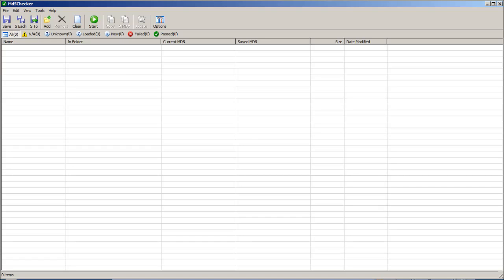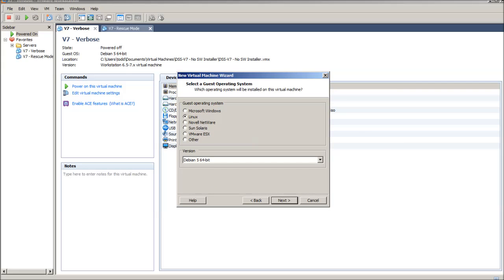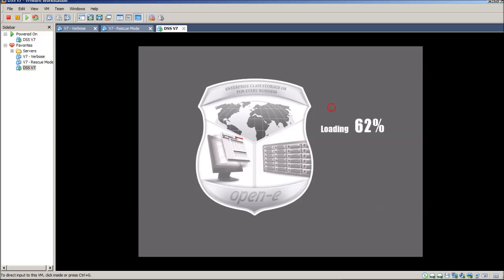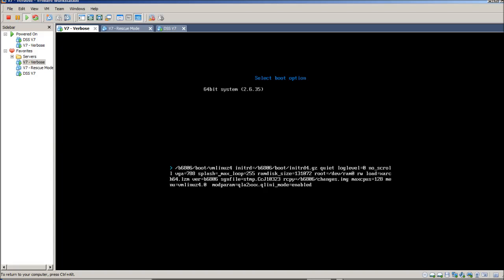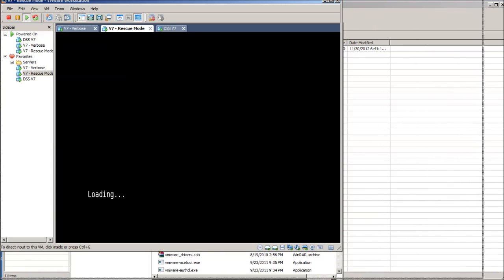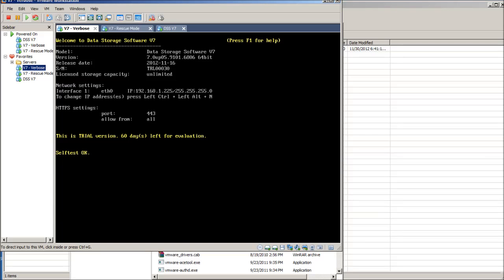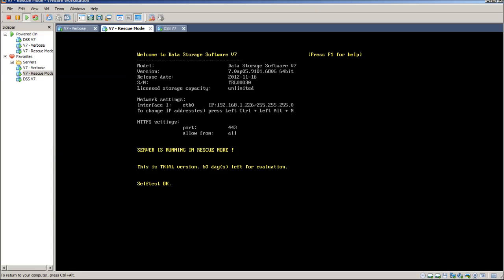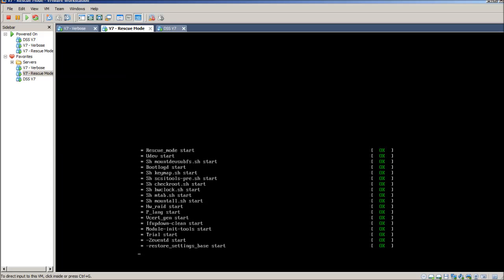Troubleshooting tips to use before loading Open-E DSS V7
- Check the BIOS settings
- Set Boot order if using the USB to install Open-E DSS V7
- Accessing the Boot loader from the Architecture selection
- Learning the Boot loader options when systems halts at 59%